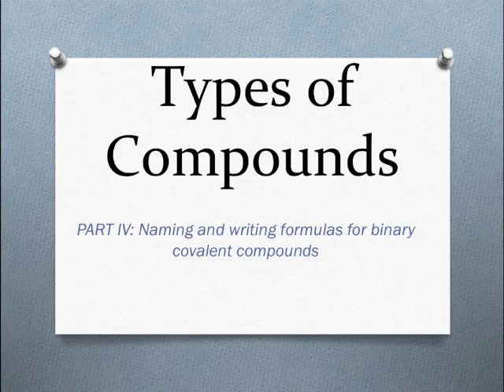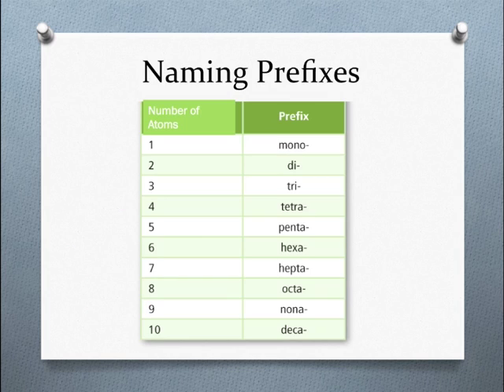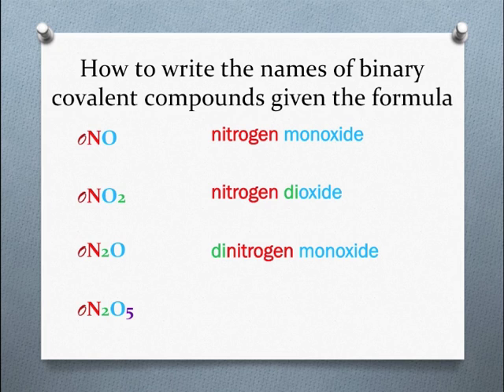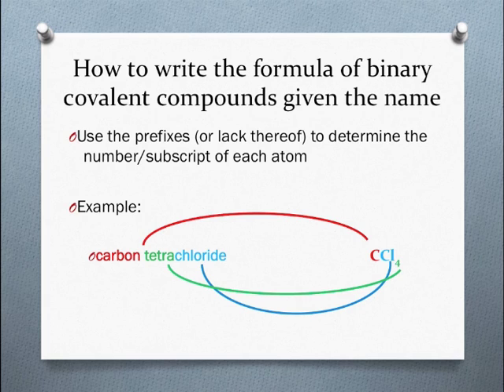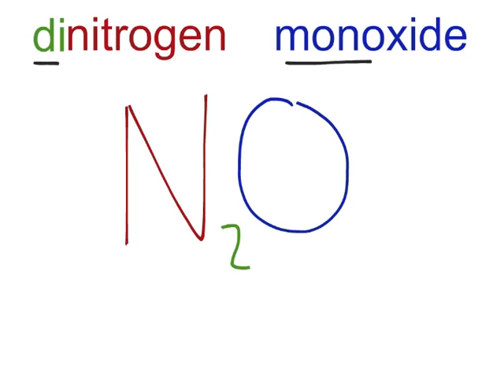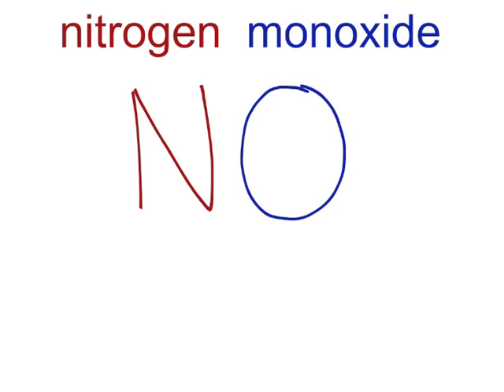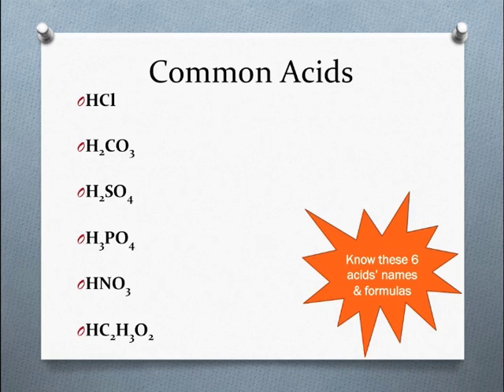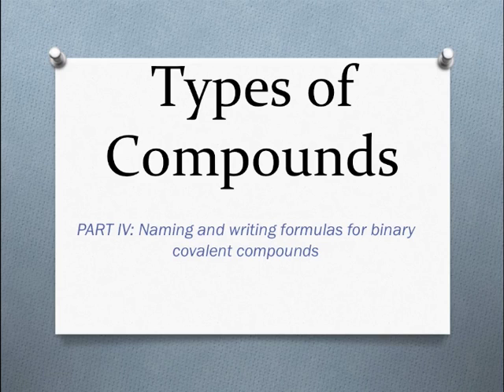PART IV: Naming and writing formulas for binary covalent compounds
Learn to write names and formulas for inorganic compounds, including binary covalent compounds, some common acids and bases, and even some common names.